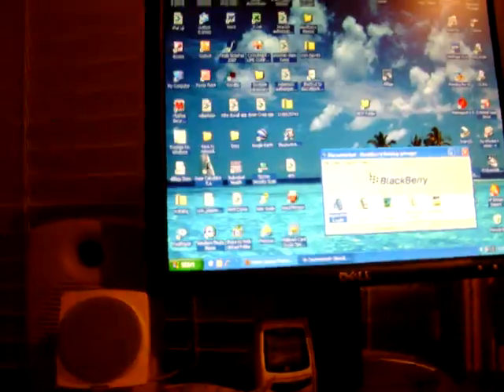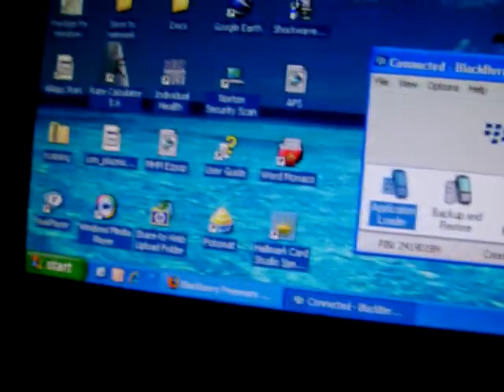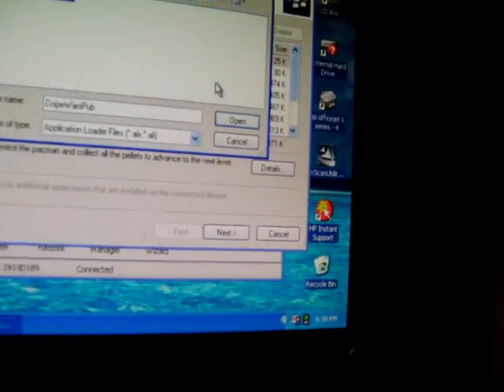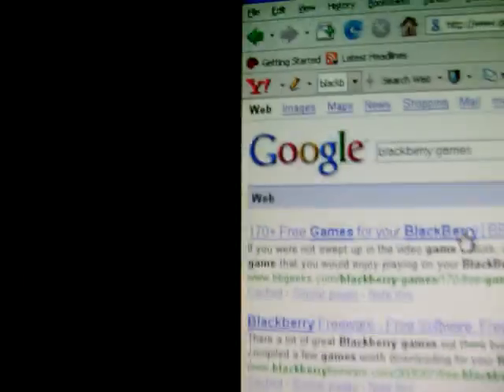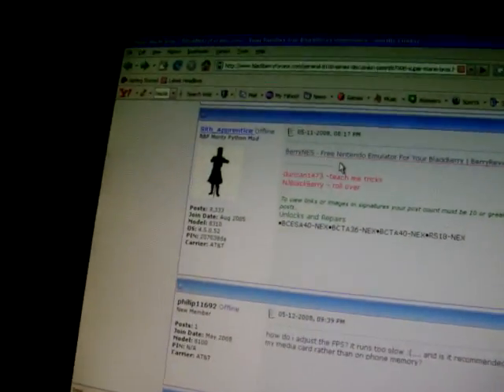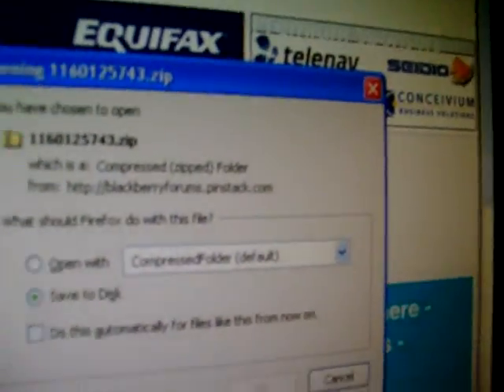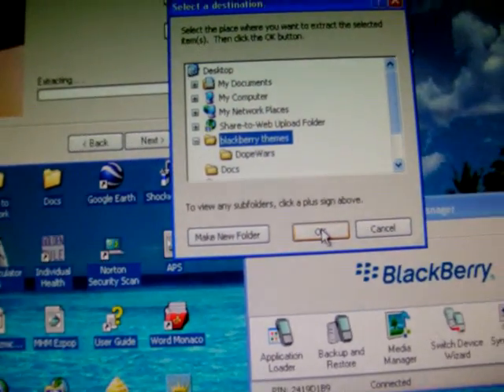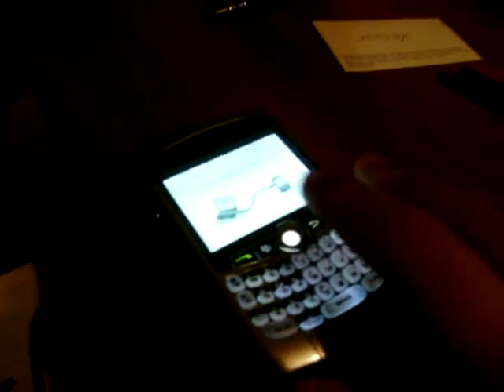-MDW- How to install Games/Themes on your blackberry (part 2)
In this video, I will teach you how to add games and themes and apps to your blackberry, this is universal and will work for all blackberry's.